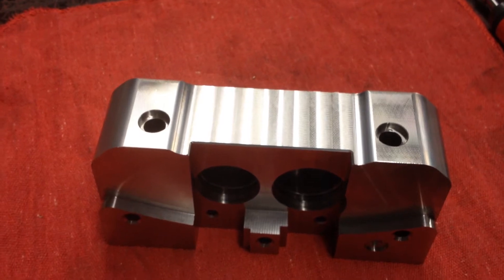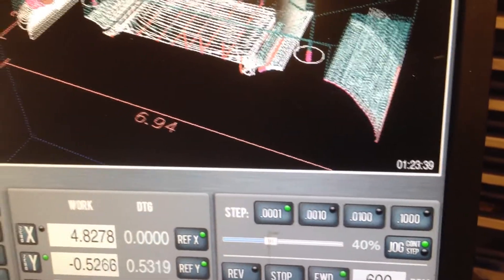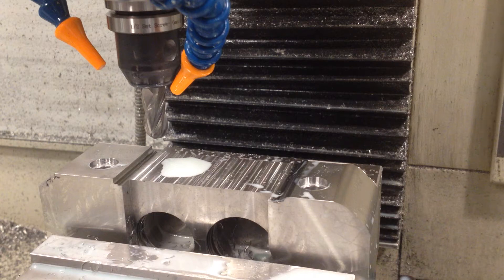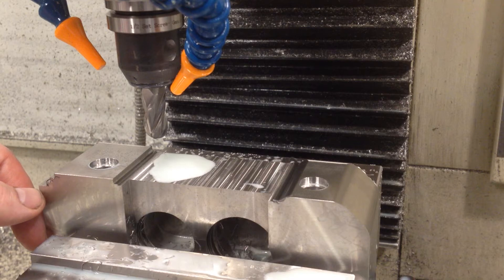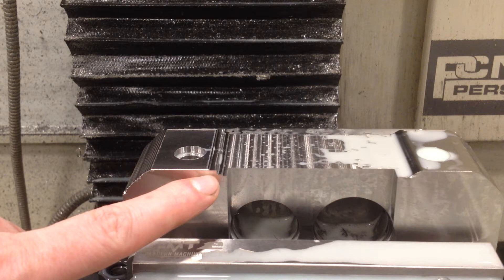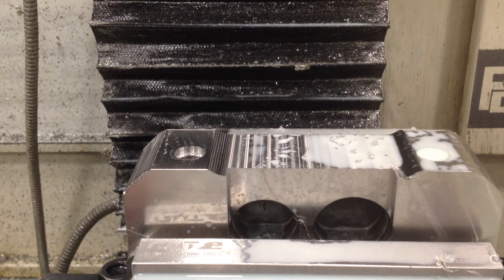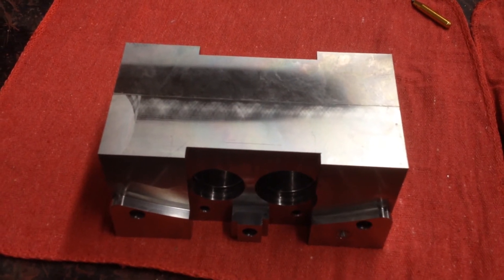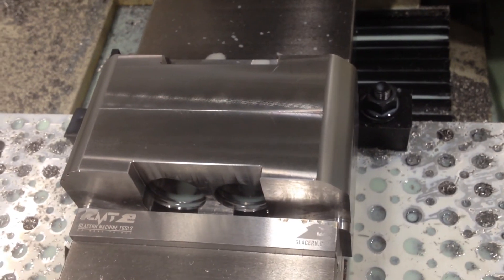SS Disc Brake Caliper Part 3 Tormach 1100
Video 3 of the SS calipers. In this one I am 3d machining the bottoms. I am new to Fusion360 so it was a good learning experience. So far the Tormach 1100 is doing just fine with the stainless.